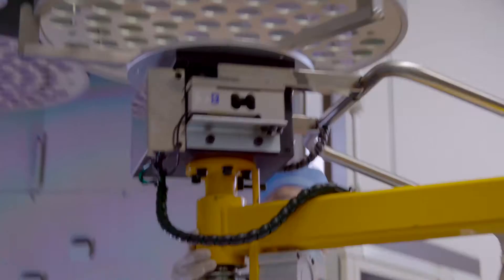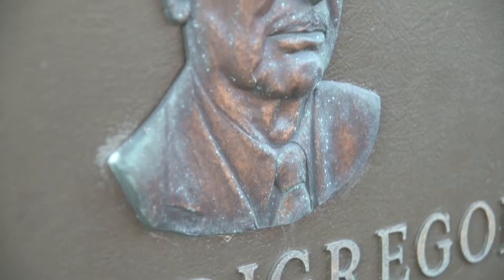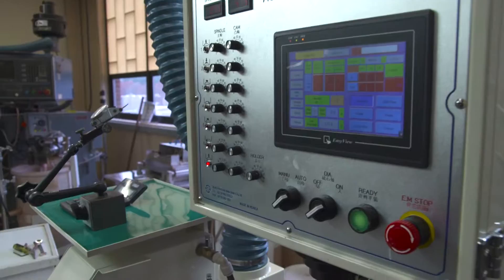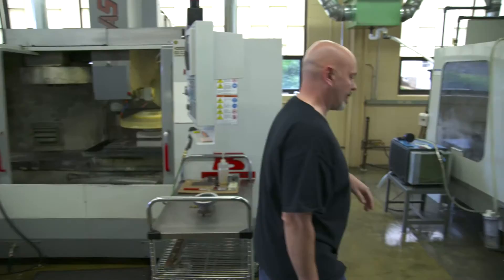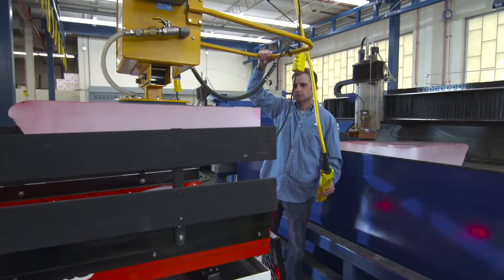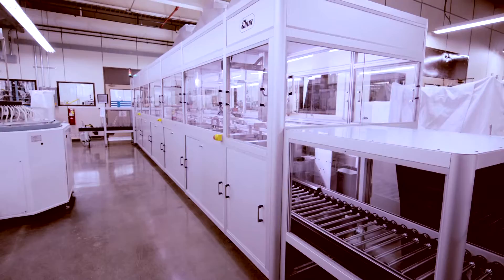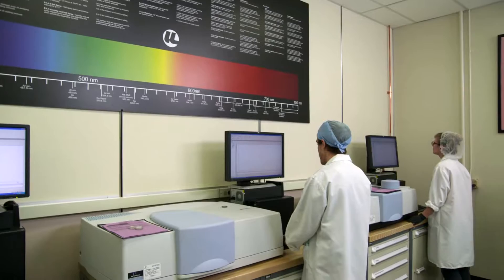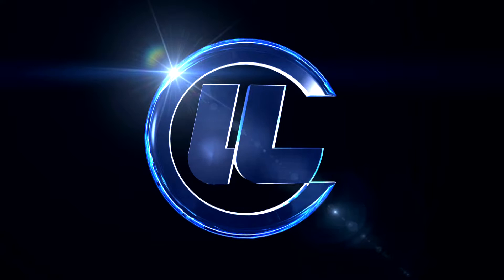All things Optics Manufacturing at United Lens Company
United Lens Company has been providing quality optics for over 100 years.

ULC has become a vertically integrated custom manufacturer of Optical Thin Film Coatings, Ground and Polished Optics, and Precision Machined and Hand Molded Optical Blanks.

With advanced manufacturing capabilities and exceptional capacity,  ULC can shape, fabricate and coat optics from a variety of materials. In turn, our vast inventory of in-stock materials enables us to offer faster deliveries.

ULC is ISO 9001:2015 certified and both ITAR and DDTC registered. Featuring state-of-the-art metrology, our commitment to quality provides you with a one-stop solution to all of your optical component requirements.